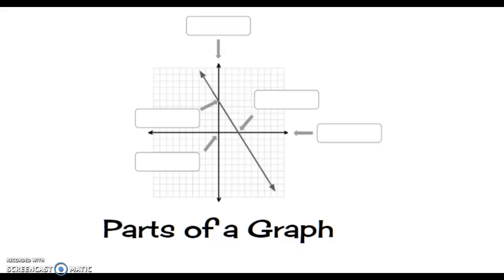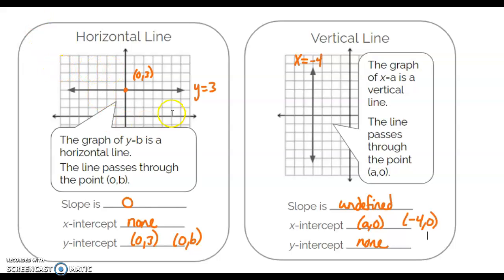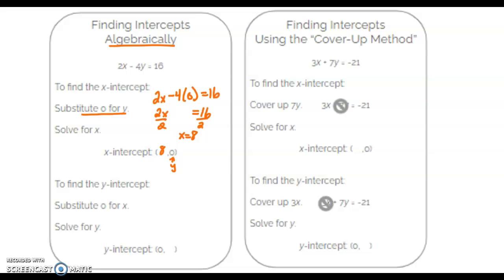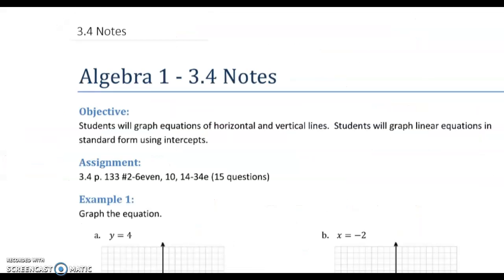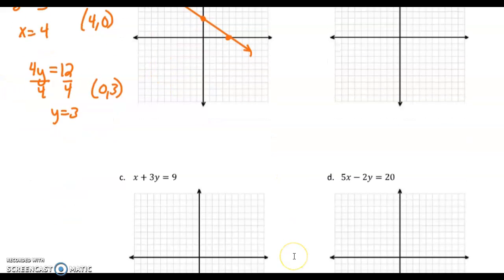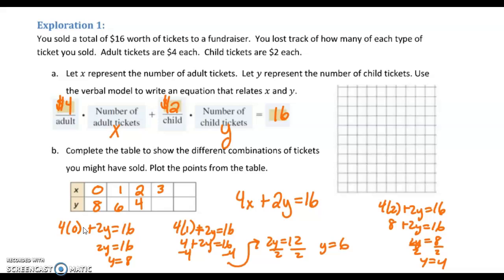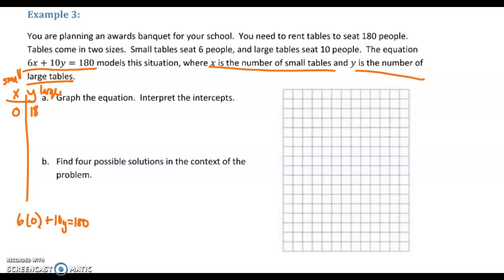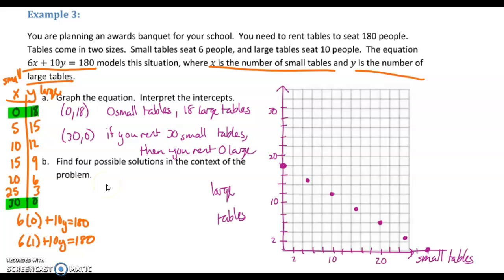ALG1 3.4 Video Notes